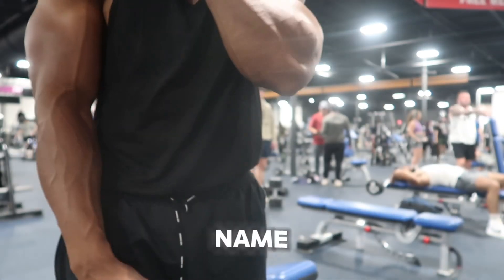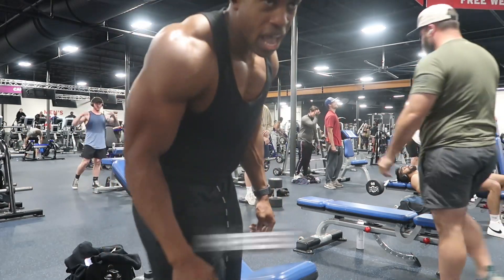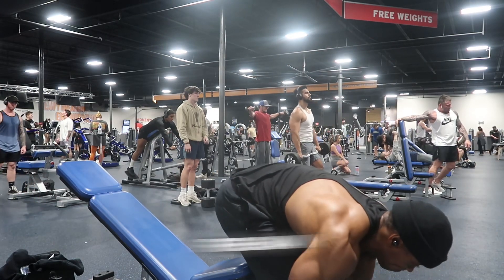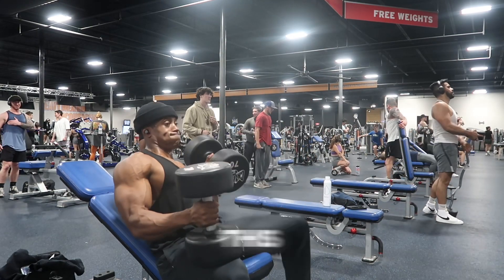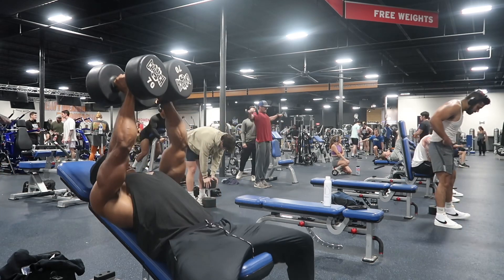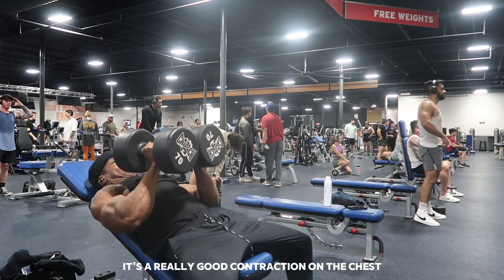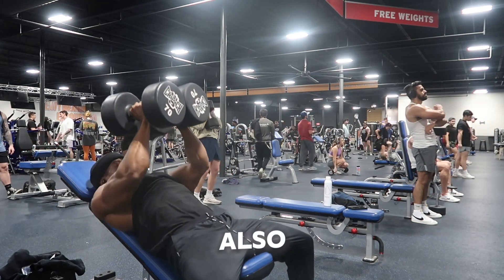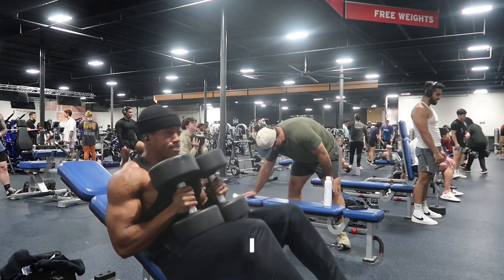Where would you add this in your chest routine?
Where would you add this workout in your regiment?